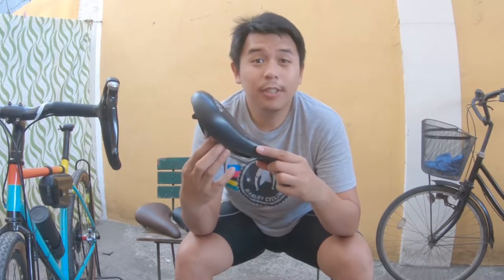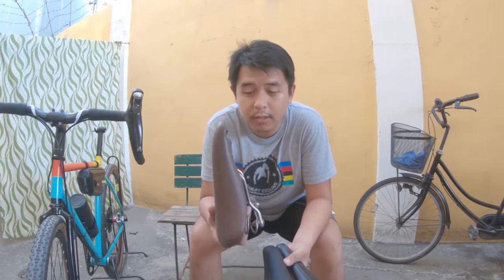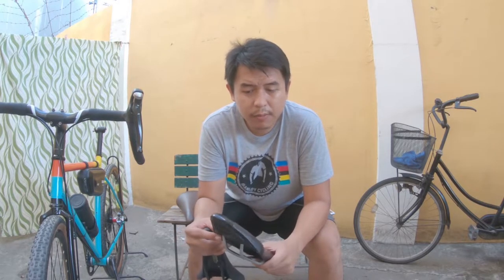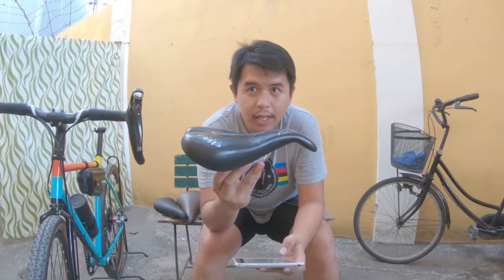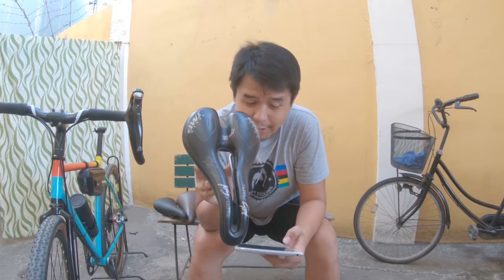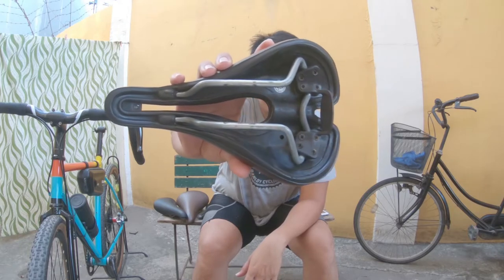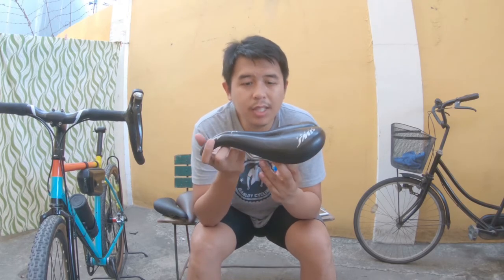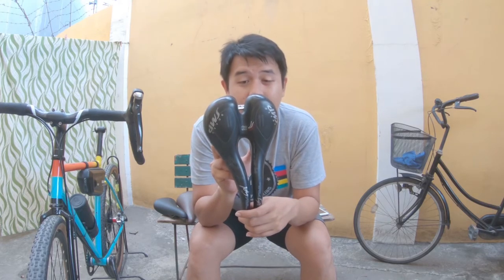Long-term review of SMP TRK Gel Saddle + Saddle Giveaway!!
My Long term review of the SMP TRK Gel Saddle!

This saddle really worked wonders for whole riding experience! Let me share to you my experiences from using this saddle for more than 2 years!

1.) Like this video
4.) Leave a comment on why you need / deserve this new MOANIE Saddle

Gain more giveaway entry when you share the video on your facebook timeline(make sure it is set to public to count)! So more share equals more chances of winning!

I will be giving away this saddle 30 days from now, so we will be announcing the winners on June 19, 2019.

For more reviews about rides , where to buy bike parts, bike accessories, built bikes from Mountain Bikes, Road Bikes, Gravel Bikes, Touring Bikes and even kids bike, just leave a comment below and we will be more than happy to answer them!

Camera : GoPro Hero 7 Black
Smartphone : Xiaomi Redmi Note 5 AI
Laptop : Asus TUF 505

Bike : Ave Maldea x Harabas Steel Bike

Frame : Ave Maldea x Harabas Frame
Fork : Ave Maldea x Harabas Fork
Headset : The Project
Stem : Controltech
Dropbar : Controltech Gravel CLS - 44
Bartape : Aeroic
STI : 105 5800
Brakes : Juintech R1 Hydraulic Actuated Calipers
Rims : Hpluson Archytype
Tires : WTB Resolute 700x42C
Hubs : Koozer XM470
Crankset : Deore m6000 x Fifty Fifty 34T Chainring
Cogs : SLX 11-42
Chain : 105 11speed
Rear Derailleur : 105 R7000
Seat Post : The Project 27.2
Saddle : SMP Trk Gel
Pedals : Shimano A530